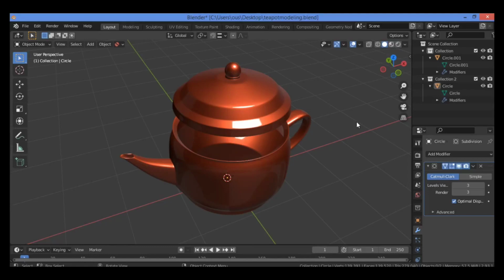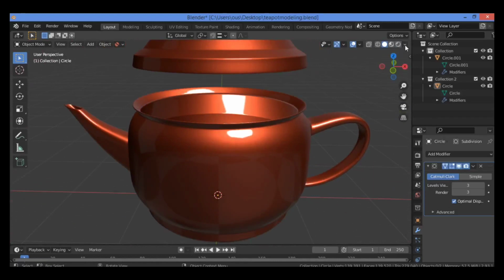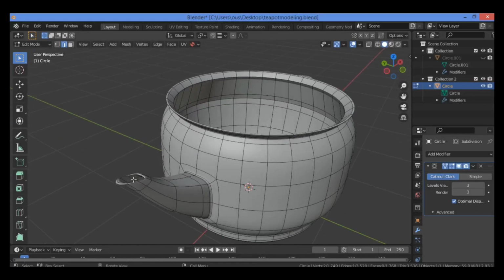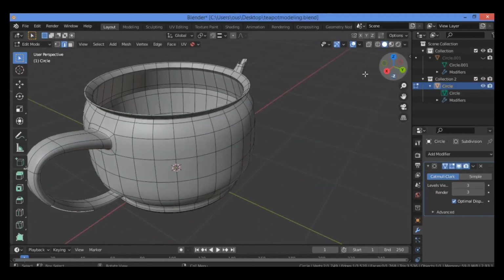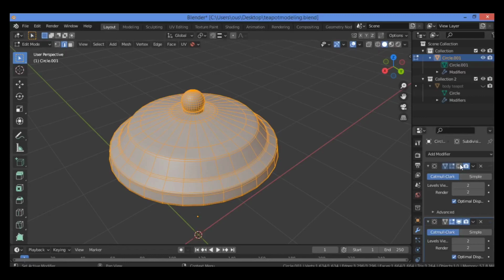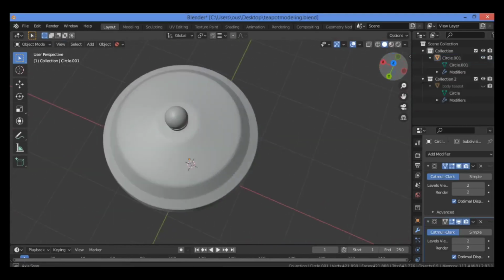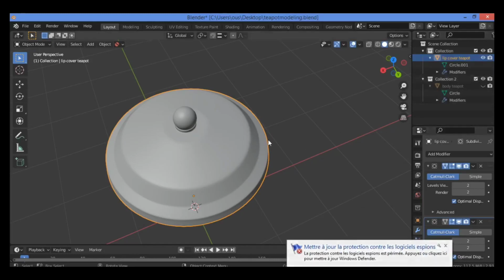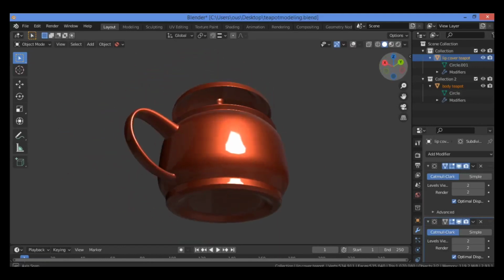Teapot modeling in Blender part 4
This is the final par for teapot modeling using Blender